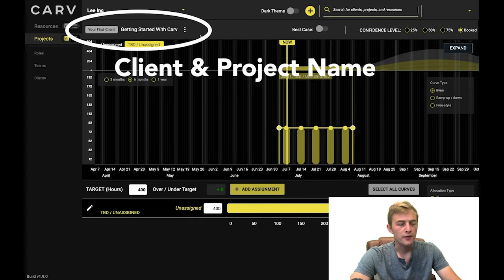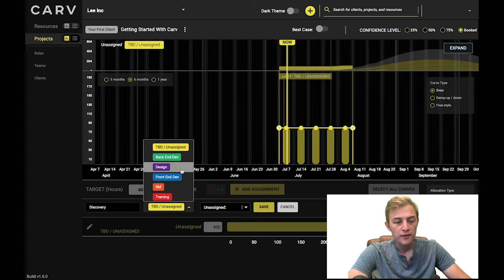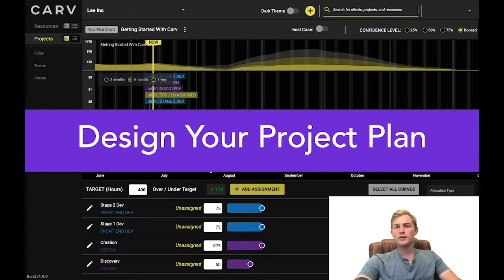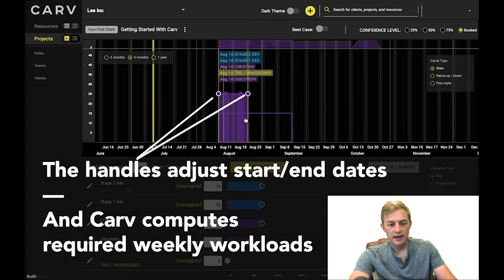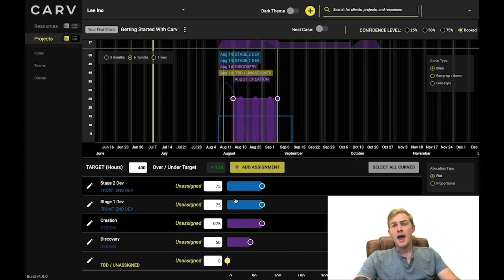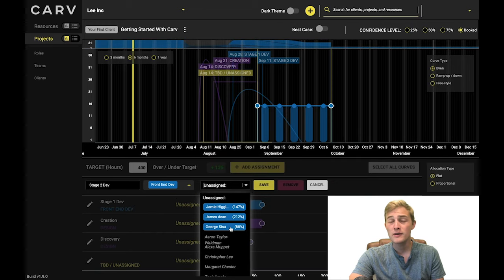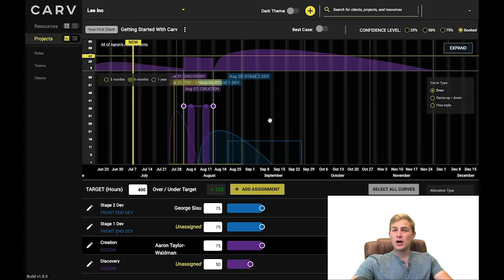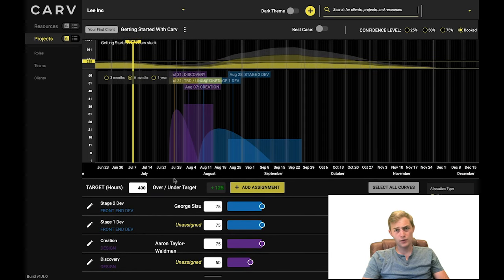Create Project Tutorial